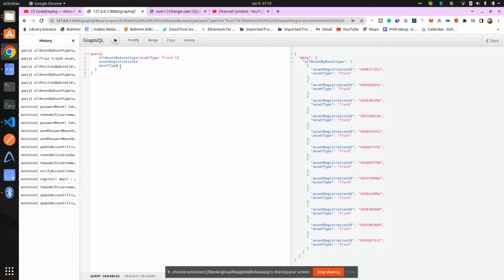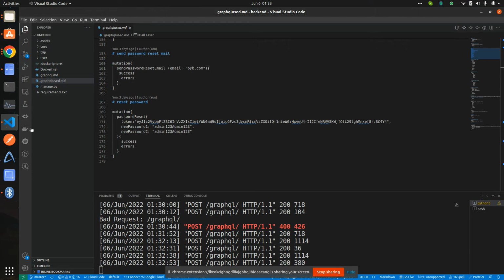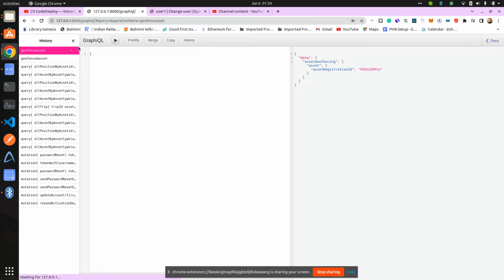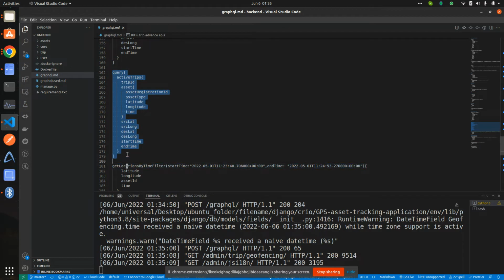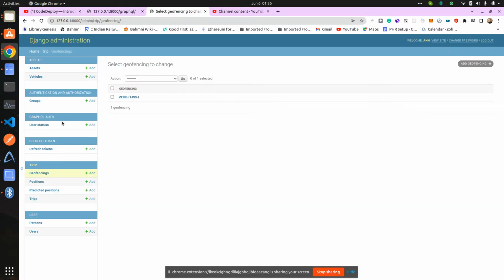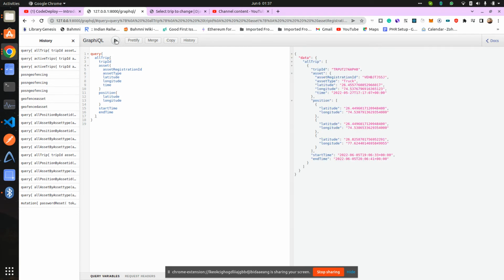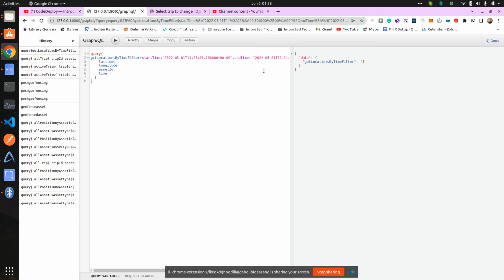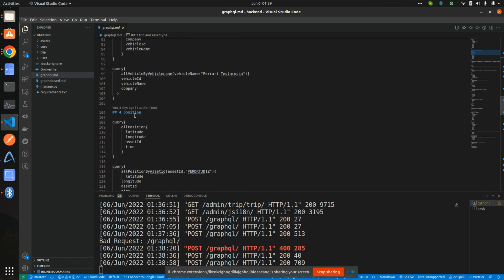general graphql backend apis part 1